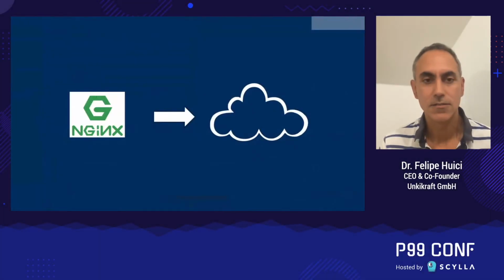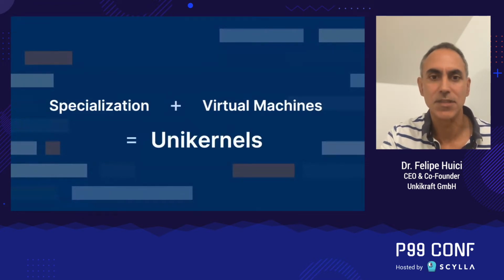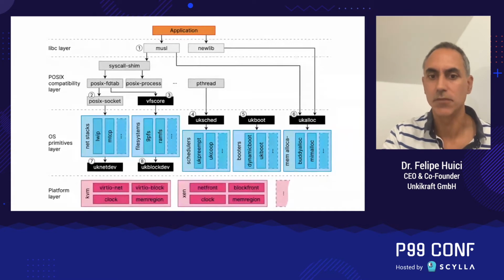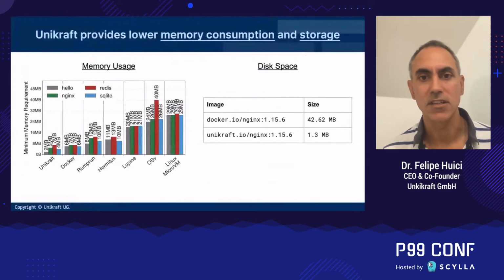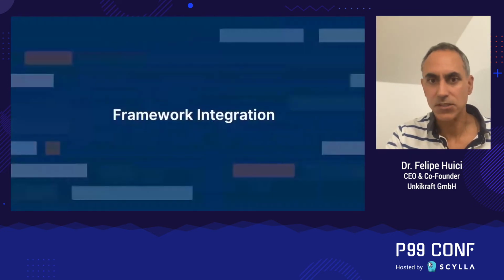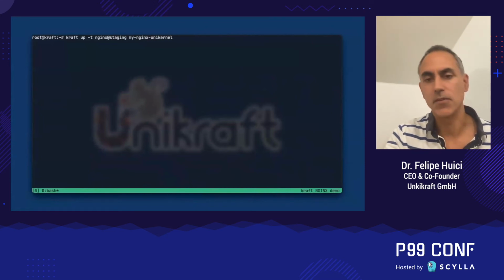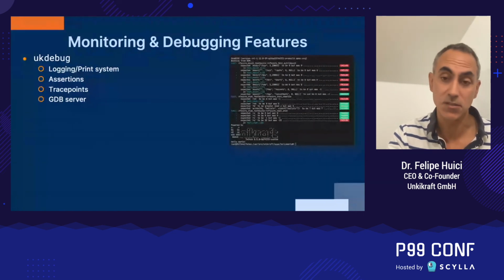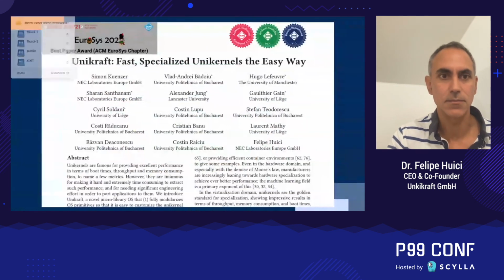It's Time to Debloat the Cloud with Unikraft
The cloud is undoubtedly a major success story, but while extremely convenient in terms of deployment and scalability, it's become increasingly clear that it is highly inefficient, with services deployed in the bloated, wasteful virtual machines (VMs). Worse, such VMs are kept on most if not all of the time, once again wasting resources, and driving up both cloud infrastructure bills and energy consumption.

We introduce Unikraft, a novel cloud operating system that allows for easily building cloud-ready images fully tailored to the needs of particular cloud applications. Unikraft images boot in a few milliseconds, suspend/resume in 10s of milliseconds, consume only a few MBs even when running mainstream applications (e.g., NGINX, SQLite, Redis, etc.) and can provide throughput higher than Linux. We will show Unikraft's ability to boot images just in time, as requests for services come in, and to go sleep thereafter, further saving resources. Unikraft is an open-source Linux Foundation project and can be found